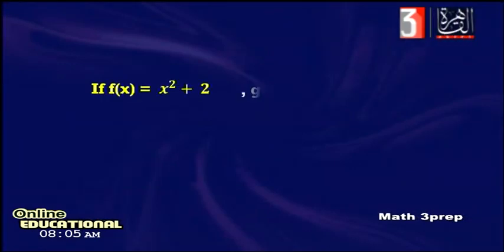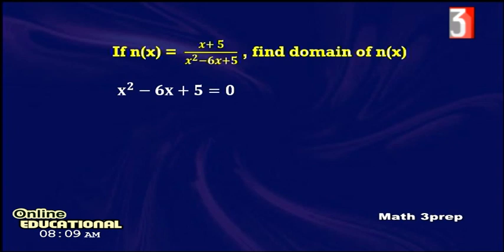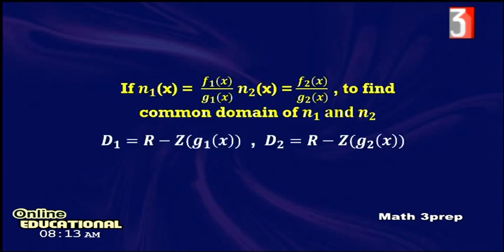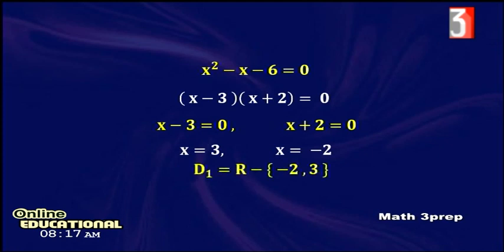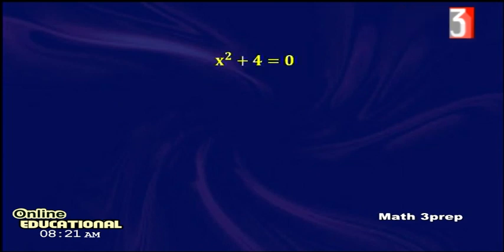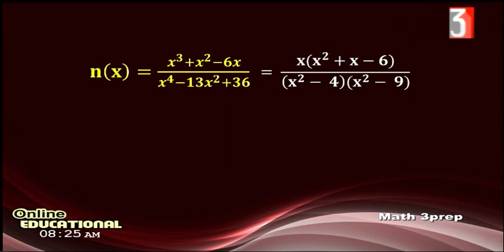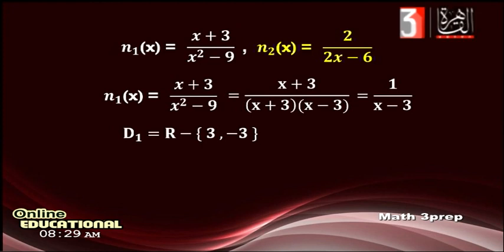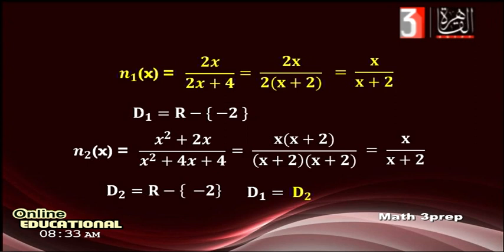جبر لغات للصف الثالث الاعدادي 2022 ترم تاني(حلقة)'Algebraic fractional functions 'أ- 07-04-2022